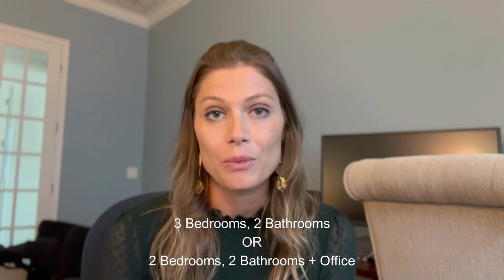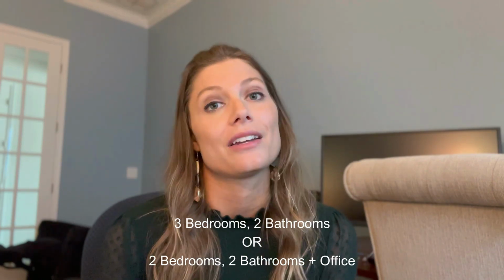West End at Town Center + Dostie Model Home Tour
Curious about low-maintenance living in the heart of Nocatee? West End is located in the highly desirable town center of Nocatee, also giving you the high end low maintenance lifestyle you crave to be able to maximize your free time and enjoy the great outdoors.

Take a peek at one of the Dostie model homes here as well. Dostie does an amazing job creating that high-end lux feel in the homes that they build. This is their popular Savoy floor plan. Please reach out if you would like information on additional floorplans that they offer.

Brittany Spanjer-Furstenburg
EXP Realty